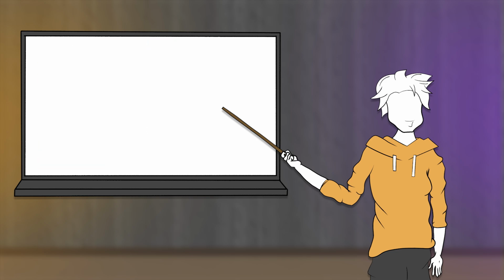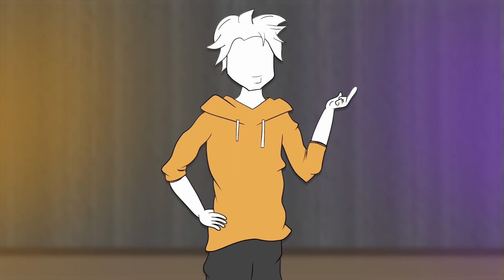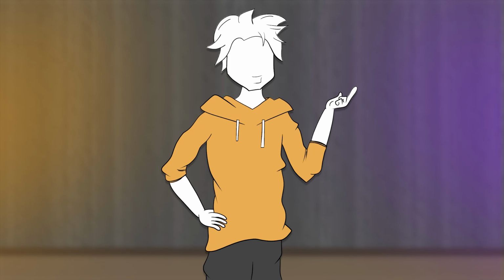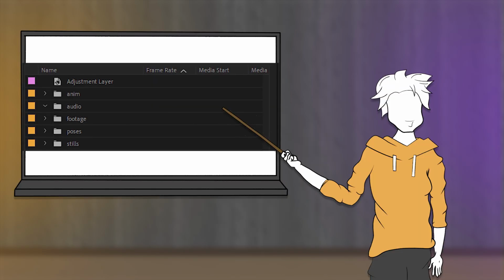Can Be Edited Faster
Over time I created, collected and applied some tricks to edit your gaming videos faster and more effectively. I hope these tips will help you.